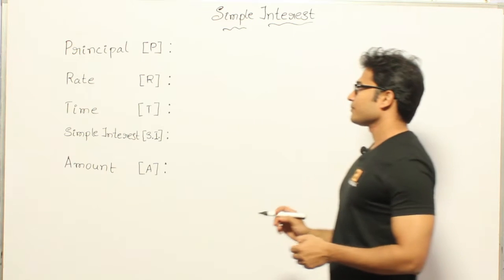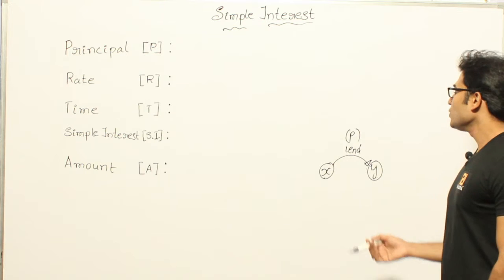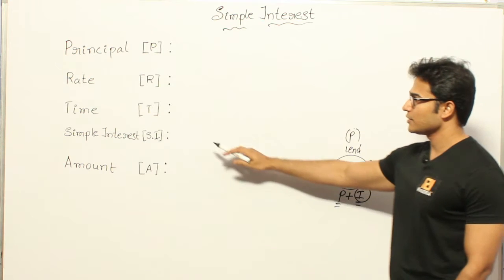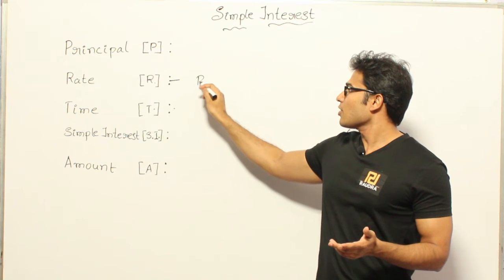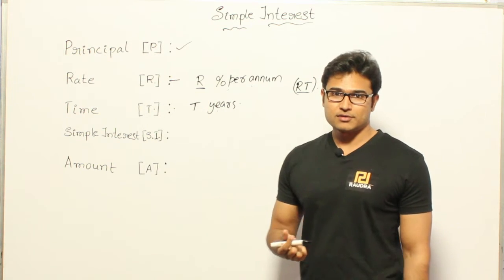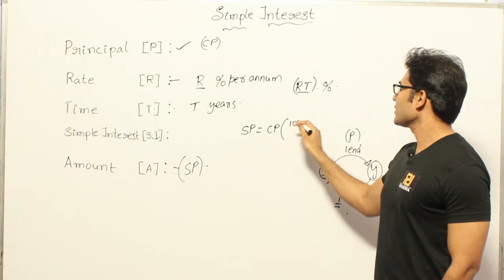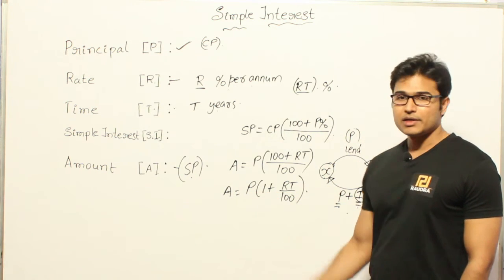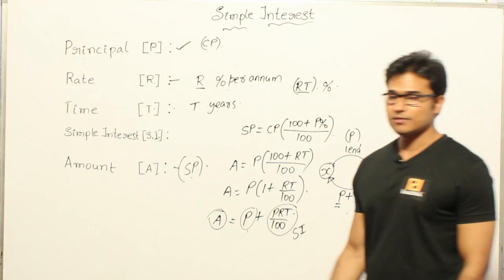Introduction to Simple Interest